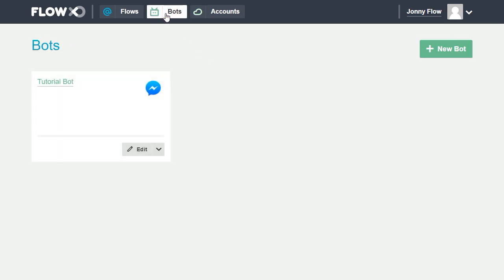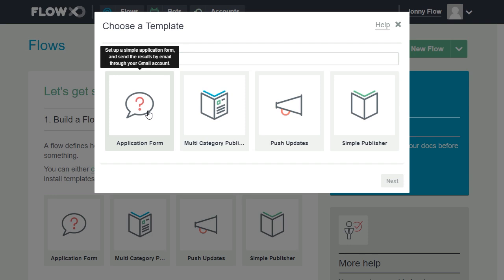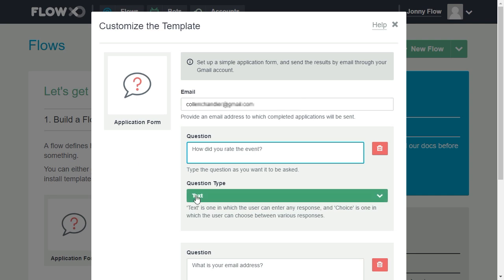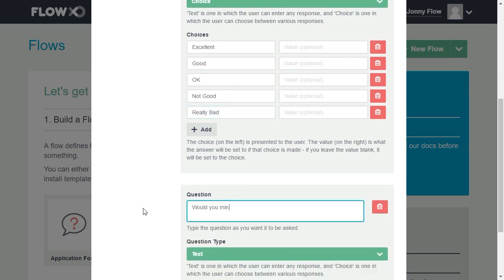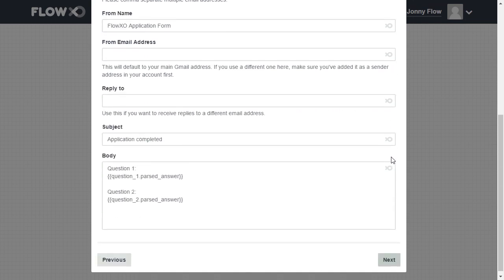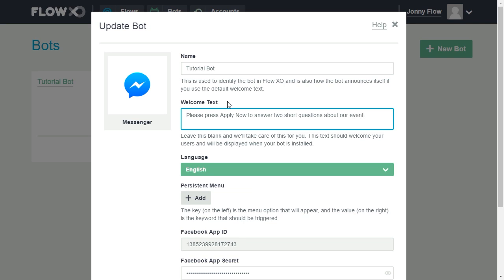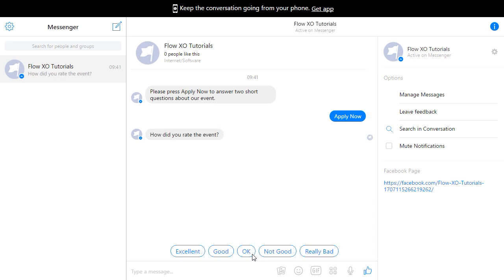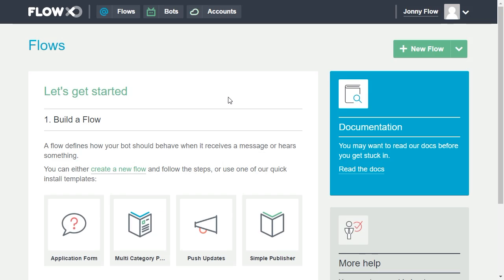Collecting Feedback Through a Messenger Bot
We show you how to use Flow XO's easy-to-use application form template to collect event feedback through Messenger.